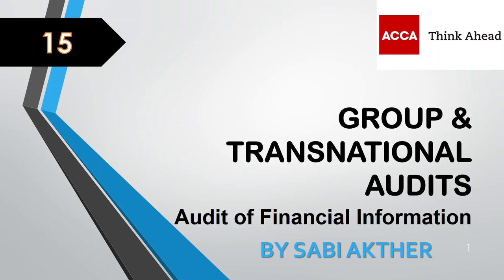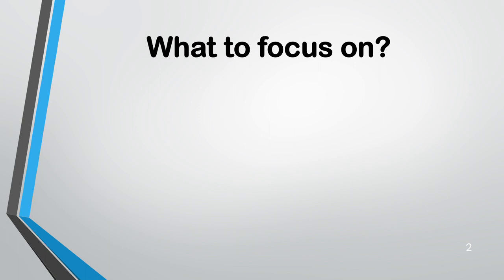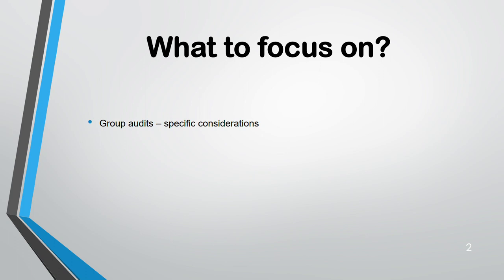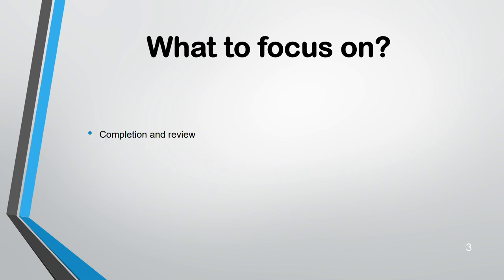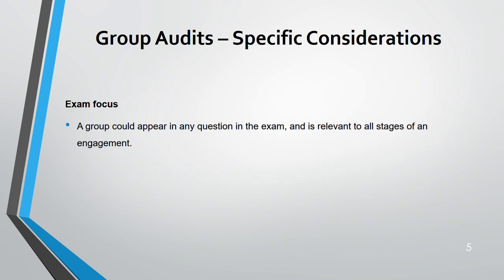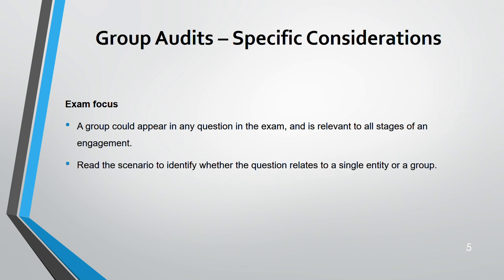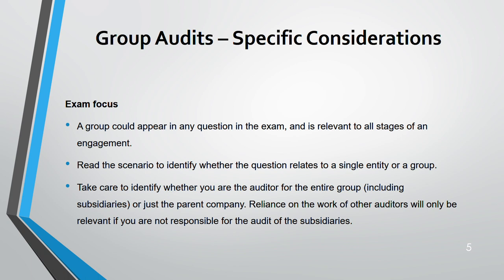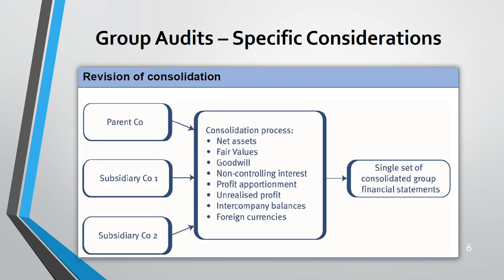ACCA I Advanced Audit & Assurance (AAA) I Group & Transnational Audits - AAA Lecture 15